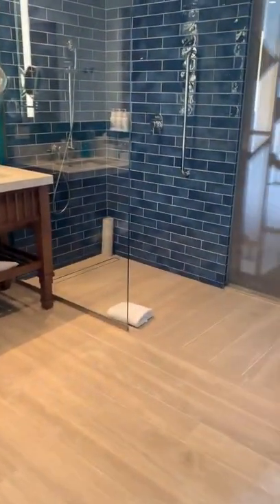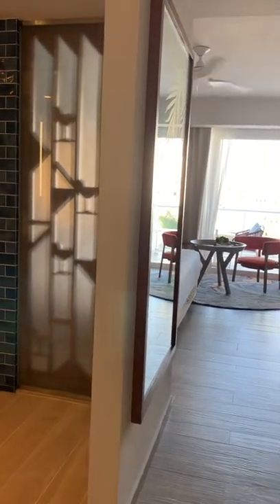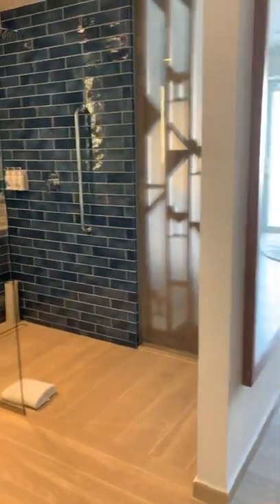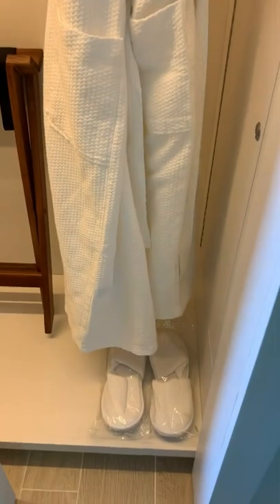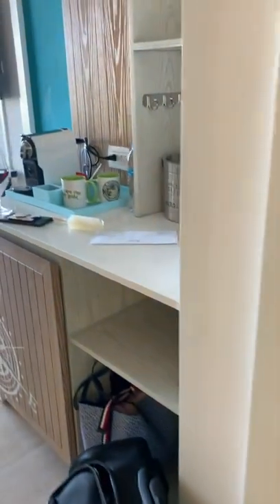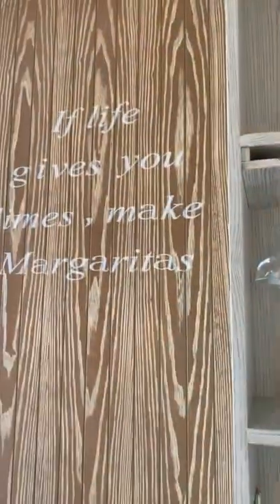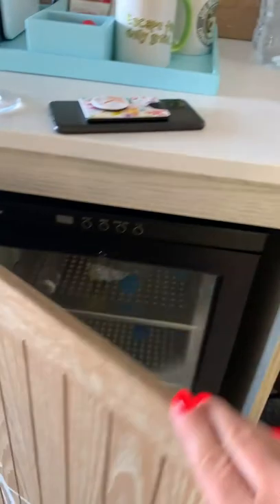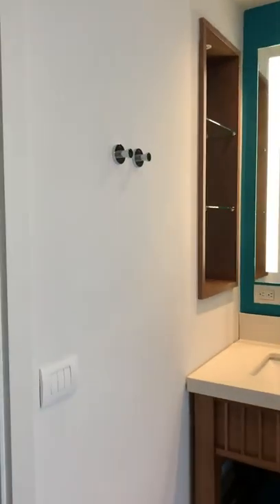Margaritaville Island Reserve Cap Cana